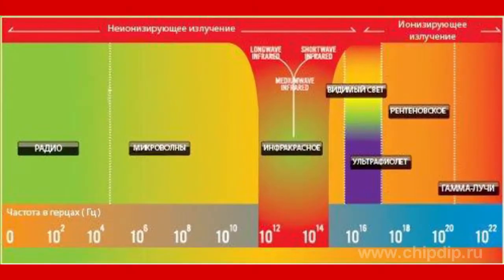Electromagnetic Radiation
Electromagnetic RadiationElectromagnetic radiation is a disturbance of electromagnetic field (i.e. of interacting electric and magnetic fields) which propagates in space. Electromagnetic radiations with various wave lengths have several differences. But all the types, from radio waves to gamma radiation, have a common physical nature. Frequency, wave length, and polarization are considered to be main properties of electromagnetic radiation. Wave length is directly connected with frequency through a group radiation propagation velocity. A group velocity of propagation of electromagnetic radiation in vacuum equals light velocity. In other environments this velocity is lower. All types of electromagnetic radiation to a certain extent reveal properties of interference, diffraction, and polarization which are typical of waves. At the same time all types of electromagnetic radiation reveal quantum properties to a certain extent. Electromagnetic radiation can propagate in vacuum. But in several cases it propagates quite well in plenum. According to frequency ranges there are various types of electromagnetic radiation. There are no abrupt junctions between ranges. Sometimes they overlap, and their borders are conventional. All types of electromagnetic radiation have a common mechanism of occurrence. Electromagnetic waves of any length may occur at an accelerated motion of electric charges or at the transition of molecules, atoms, or atom nuclei from one quantum state to another. Harmonic oscillations of electric charges are accompanied by electromagnetic radiation. The latter has frequency which equals to the oscillation frequency of charges.